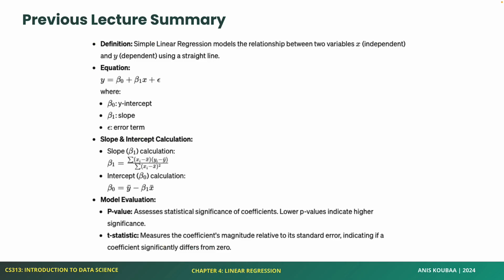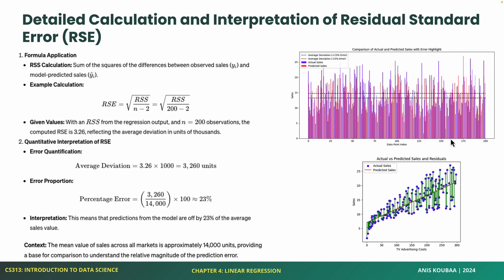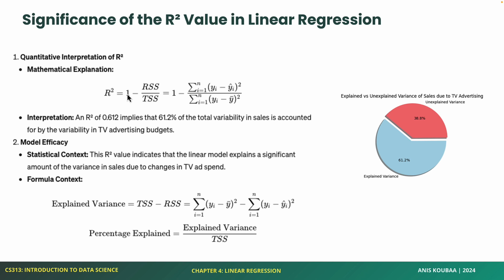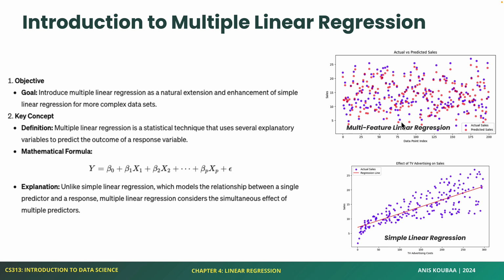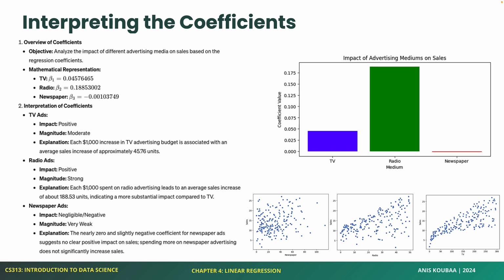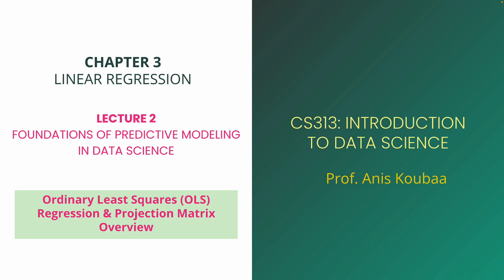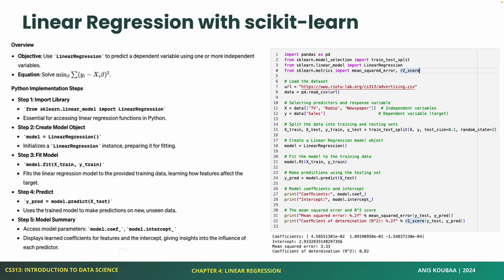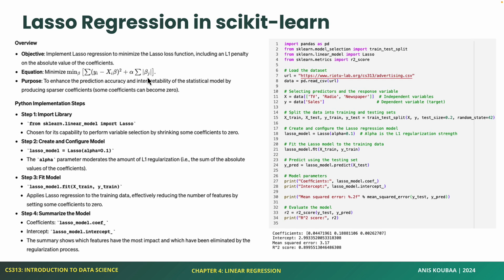[CS313] Linear Regression - Model Quality and Multi-Feature Regression